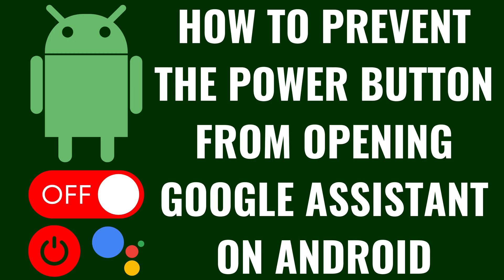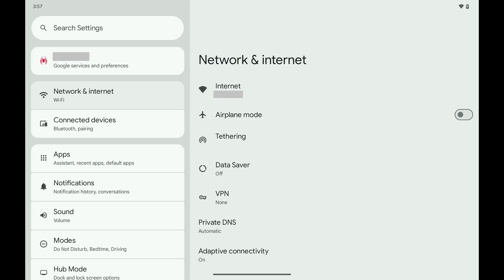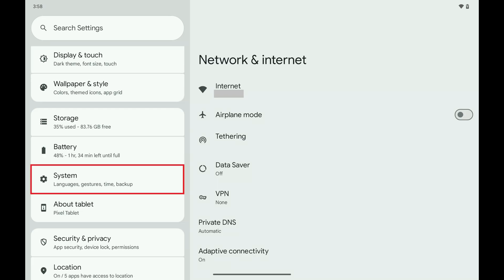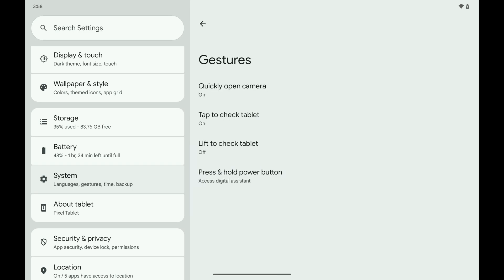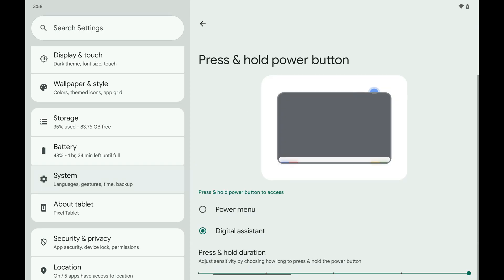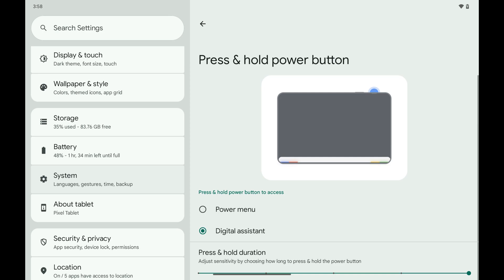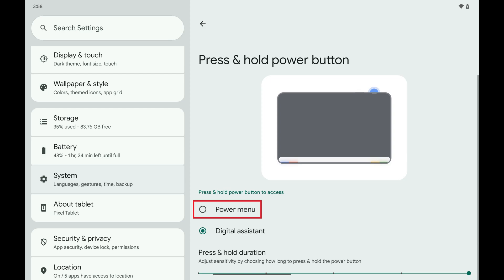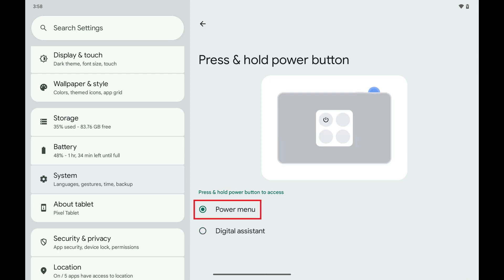How to Prevent the Power Button from Opening Google Assistant on Android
In this video I'll show you how to prevent the Power button from opening Google Assistant on an Android device.

Timestamps:
Introduction: 0:00
Steps to Prevent the Power Button from Opening Google Assistant on Android: 0:08
Conclusion: 0:53

Video Transcript:
Step 1. Open the Settings app on your Android device, and then tap "System" in the list of options.

Step 2. Tap "Gestures" in this menu. Associated options are displayed.

Step 3. Tap "Press and Hold Power Button." You'll see options for what happens when you press and hold the Power button on your Android device.

Step 4. The only option you'll have if you don't want pressing and holding the Power button to open the digital assistant, is to have it open the power menu. As a result, tap to select "Power Menu." Going forward pressing and holding the Power button on your Android device will no longer launch the digital assistant, but it will open the power menu.